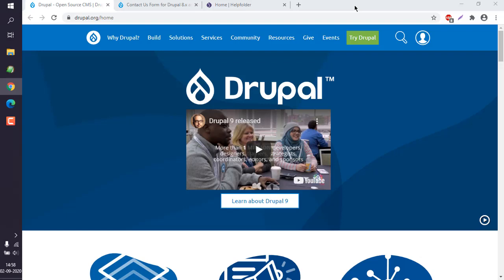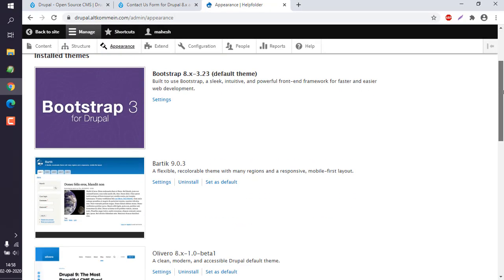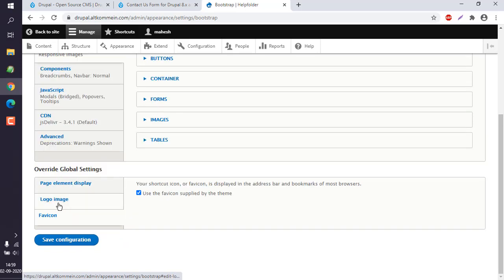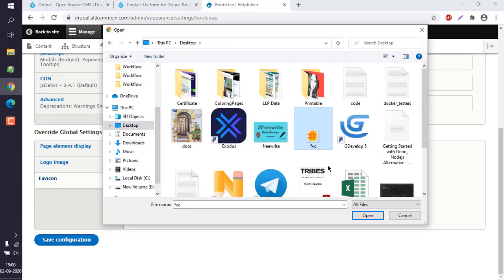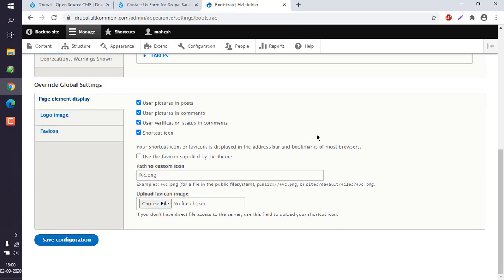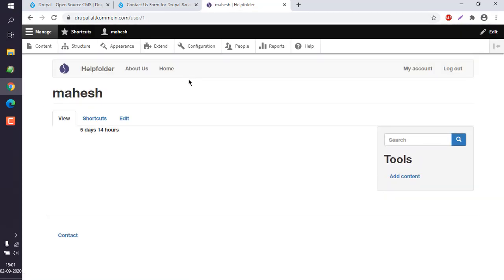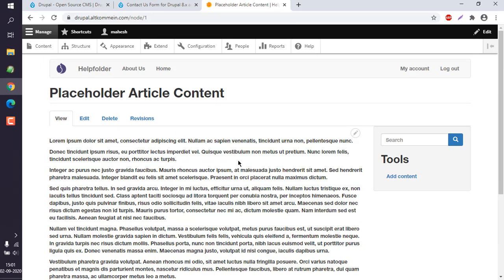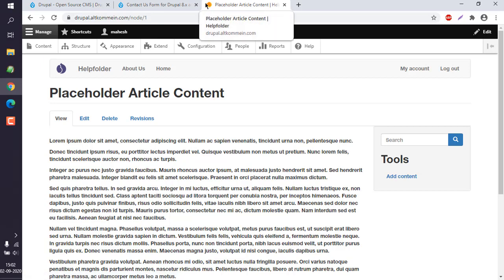Drupal - How to Change the Favicon in Drupal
Learn How to add the favicon in Drupal.